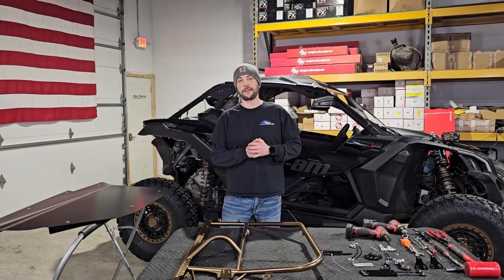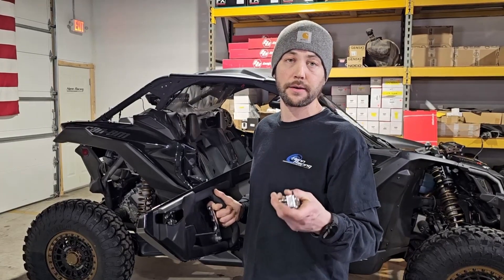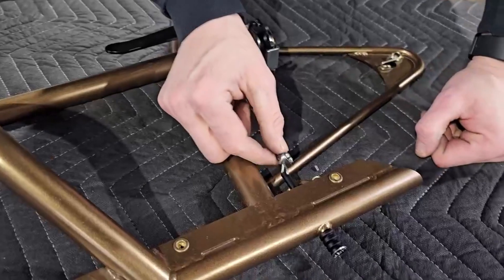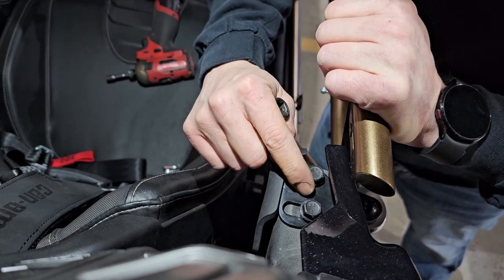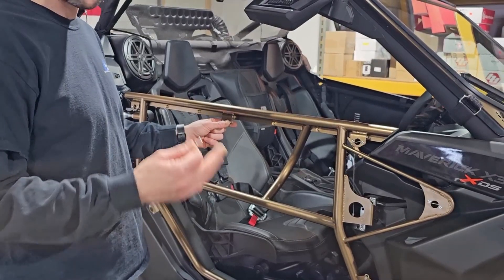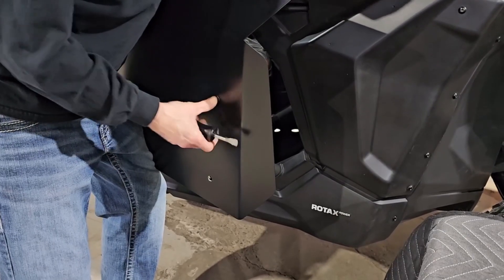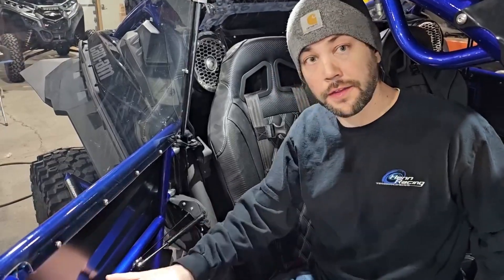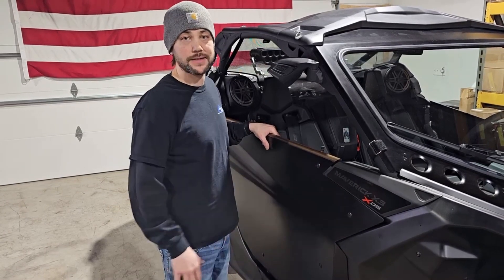Henn Racing Can-Am X3 2 Seat Door Info and Install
Henn Racing (HRT) Can-Am X3 two door installation and walk through video.